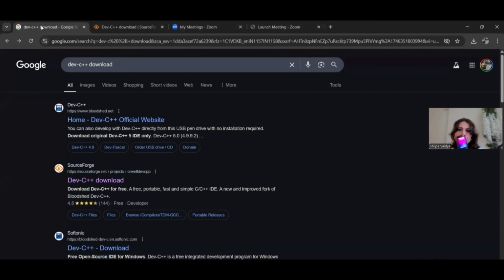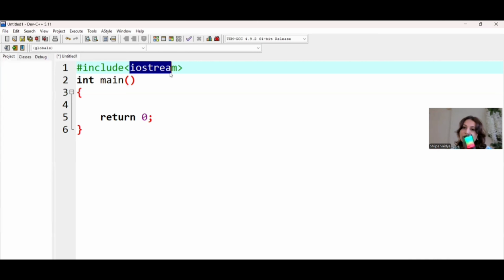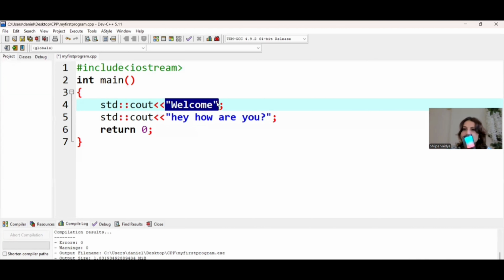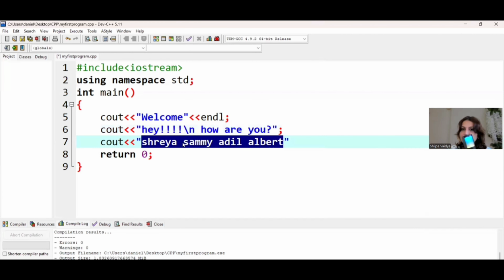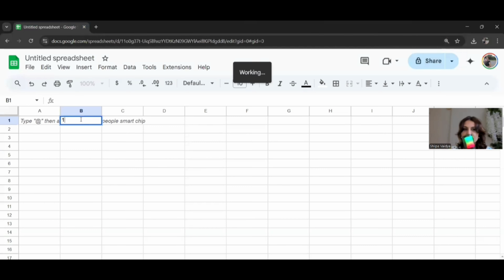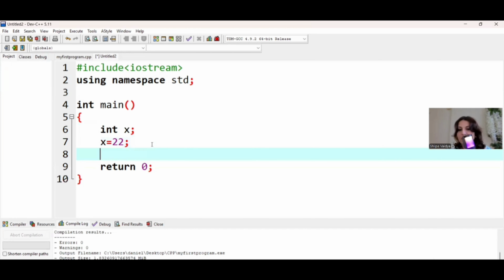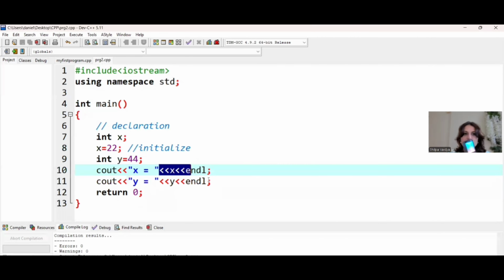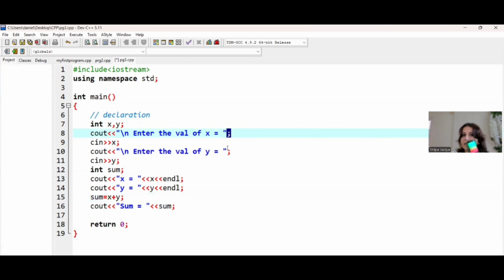Episode1 : Installation and the first program - C plus plus tutorials for absolute beginners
Installing Dev cpp and first few programs demo